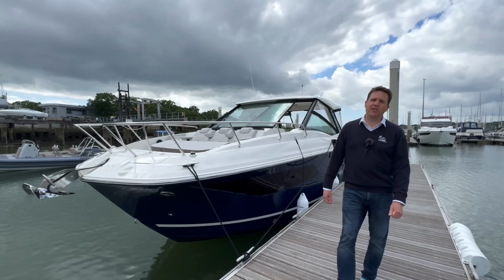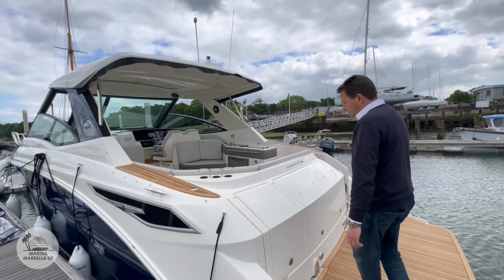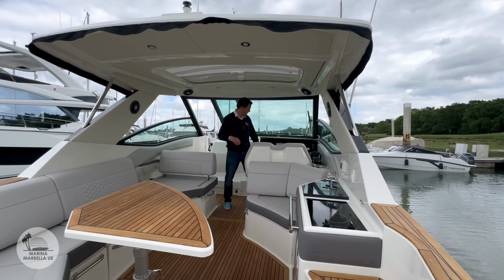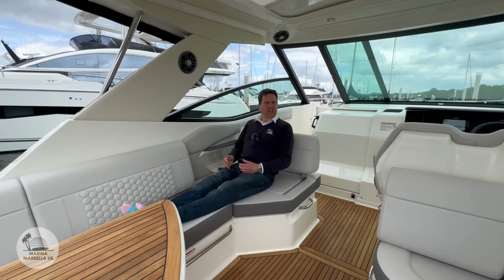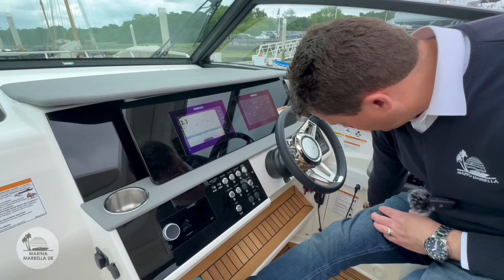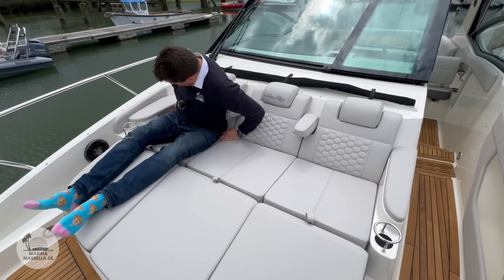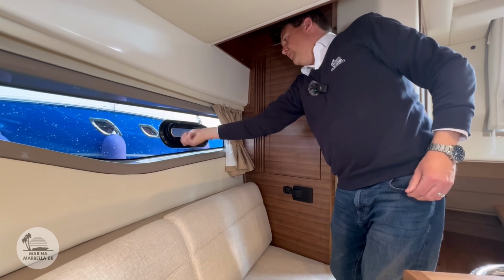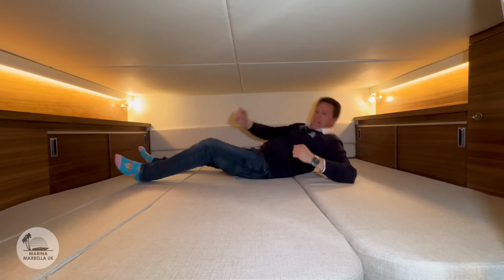Sea Ray Sundancer 320 - Could this be the ultimate cruiser for day trips and overnight stays?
Explore the Sea Ray Sundancer 320 – A Perfect Blend of Luxury and Performance. Join Ross, as he takes you on an in-depth tour of the Sea Ray 320 Sundancer, a sleek and stylish coupe designed for both luxury and functionality. This walkthrough highlights its key features, offering insights into its design, versatility, and top-notch equipment.

Step aboard the Sea Ray Sundancer 320, a state-of-the-art cruiser that redefines what it means to combine luxury, versatility, and performance in one stunning package. Whether you’re planning relaxing day trips or adventurous overnight journeys, the Sundancer 320 is designed to meet your every need.

This remarkable yacht offers spacious bow seating with adjustable headrests and armrests, perfect for lounging under the sun or enjoying scenic views. The cockpit area is equipped with a wet bar, an optional grill, and a refrigerator, making it the ideal space for entertaining guests. Below deck, the cabin features a V-berth that converts into a comfortable sleeper, allowing up to four people to rest in style.

Powered by twin Mercury® MerCruiser® 6.2L engines with Joystick Piloting, the Sundancer 320 delivers unmatched manoeuvrability and a smooth, responsive ride.

The Sundancer 320 is also built for convenience, featuring a robust bow windlass system, advanced navigation tools, and modern amenities like LED lighting throughout. Whether it’s the retractable sunroof, the convertible dining and lounging areas, or the elegant teak flooring, every detail of this boat is designed to enhance your boating experience.

Schedule Your Viewing Today!

⏰ Timestamps:

0:00 – Introduction to the Sea Ray 320 Sundancer.
0:24 – Exterior Overview
1:42 – Cockpit Features
3:47 – Engine Compartment
10:00 – Helm Station
14:12 – Bow Area
16:36 – Cabin Tour
18:52 – Bathroom Details
19:54 – Aft Cabin

Marina Marbella UK has been a trusted name in the boating industry since 1991, offering over 33 years of expertise and exceptional service. As the official UK dealer for Sea Ray boats, we provide a diverse selection of luxury motorboats and yachts to suit every boating enthusiast. Our dedicated team is passionate about boating and committed to delivering unparalleled customer support, ensuring you find the perfect vessel and enjoy a seamless experience on the water. With operations spanning three countries and ten service stations, and having sold over 10,000 boats, Marina Marbella UK stands as a leader in the marine industry. Join us as we continue to navigate the seas of excellence and innovation.